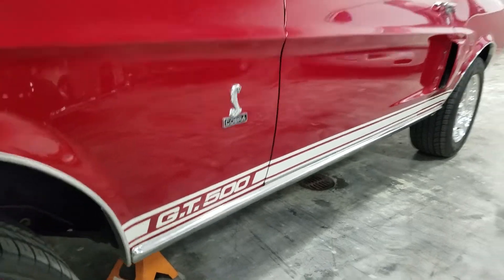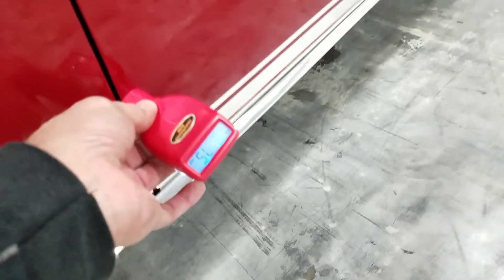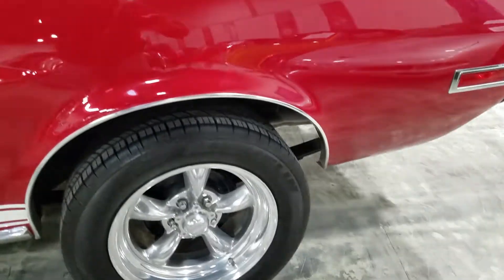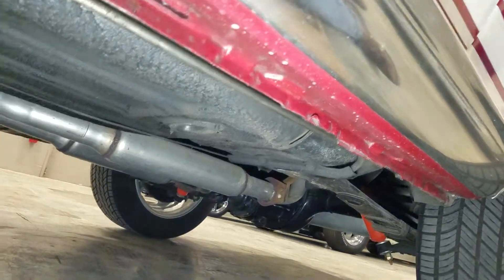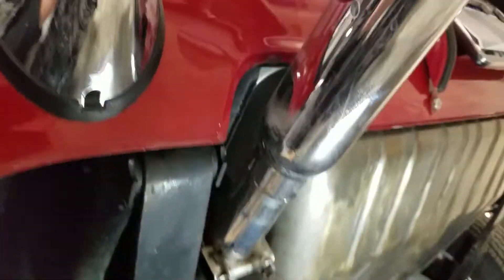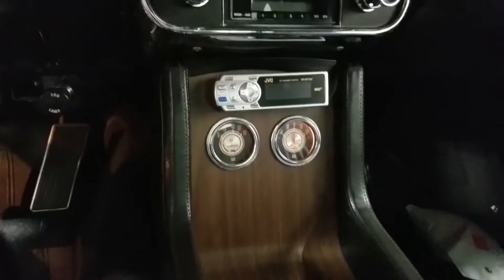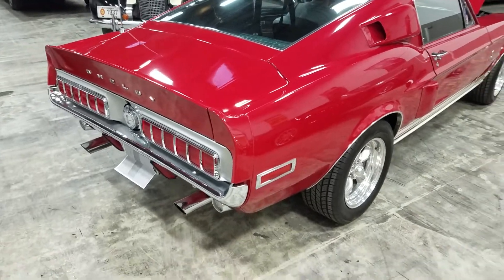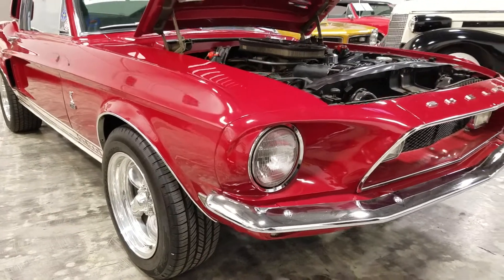1968 Ford Shelby GT500 for sale Auto appraisal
Detroit certified auto appraiser Jason Phillips inspected this classic Shelby GT 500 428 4 speed car in Detroit for an out of state buyer. Hoisted up to verify the numbers, photos were taken to review back at the office. Martiworks docs were supplied on site, all tags were in place. Zero degree day with blowing snow and salted roads prohibited the test drive, but the car runs well.